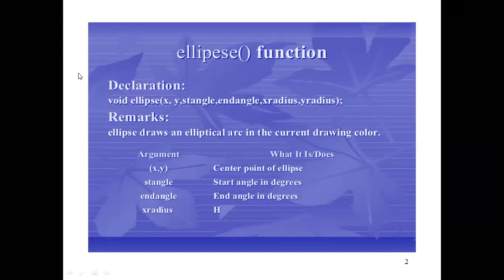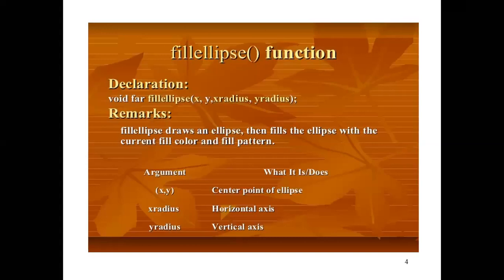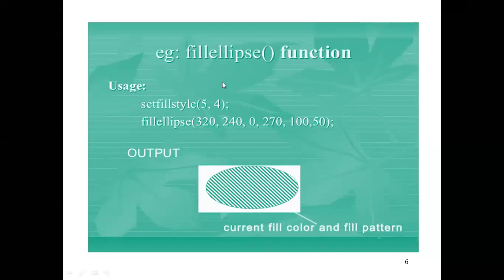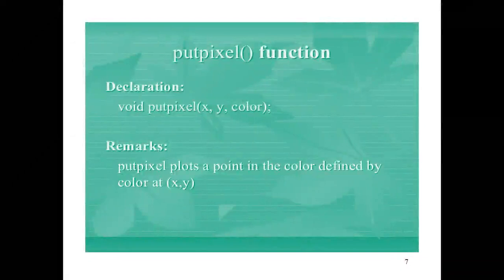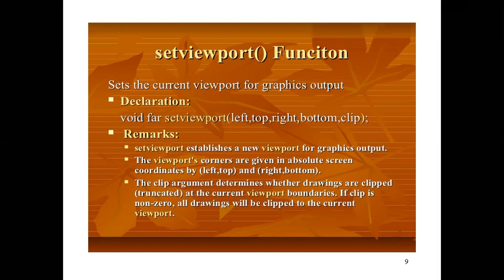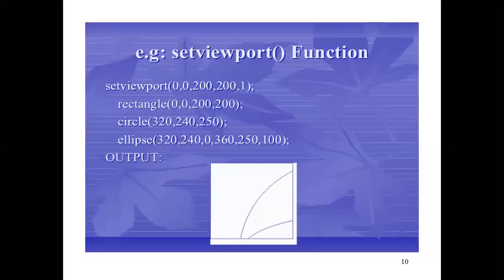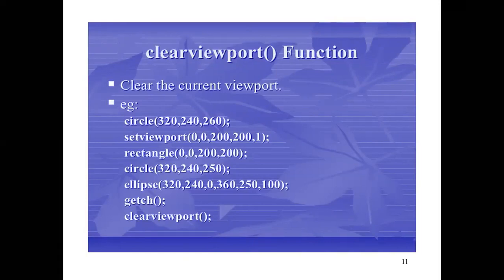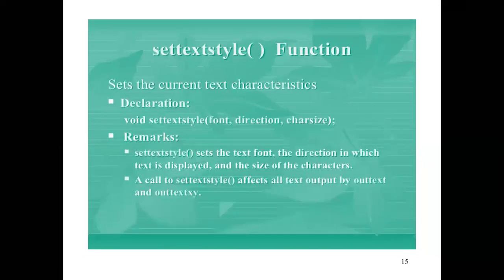BLC-501, Computer Graphics, Unit-5, Lecture-22 online class on Zoom on 22/09/2020